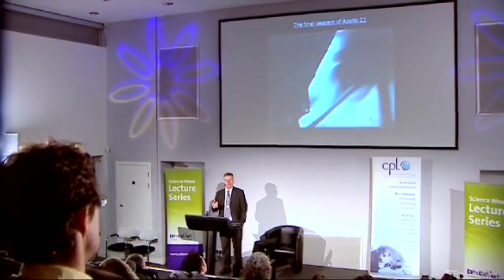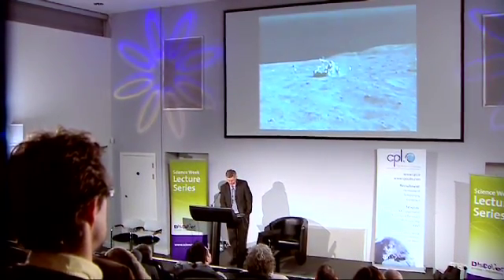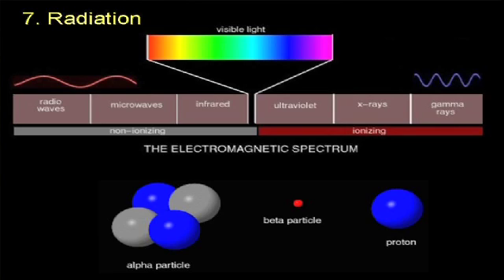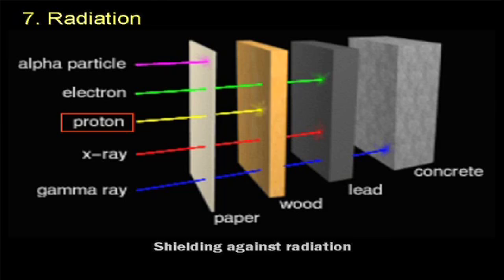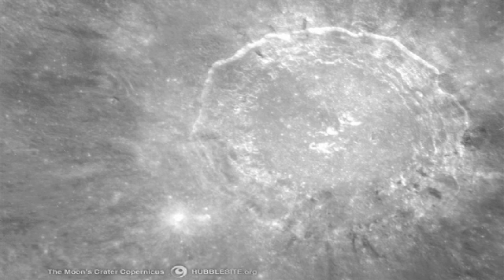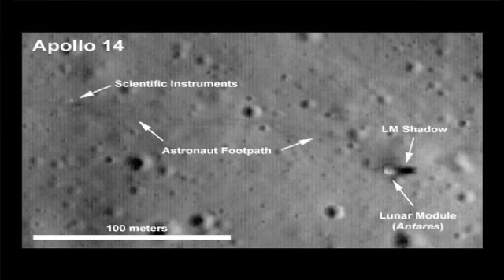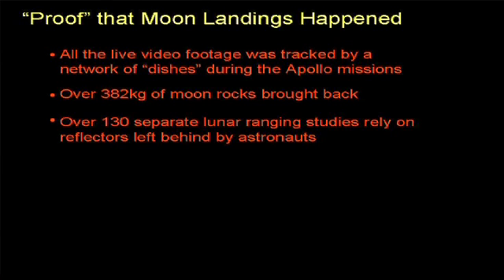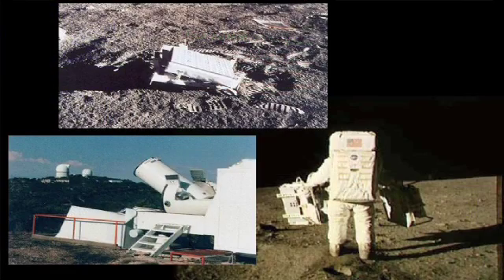"Did we really land on the Moon?" - Part 2 - Dr Martin Hendry - Science Week 2010 lecture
ScienceWeek.ie - As part of the Science Week lecture series 2010 physics and astronomy lecturer Dr Martin Hendry looks at the science behind "Moon hoax" claims. More than 40 years after Apollo 11 there are many conspiracy theories that Neil Armstrong's famous "One small step" was an elaborate hoax.